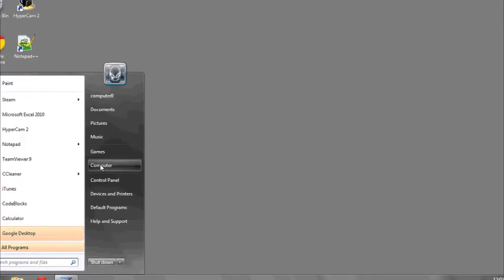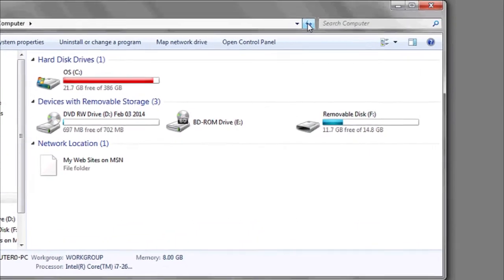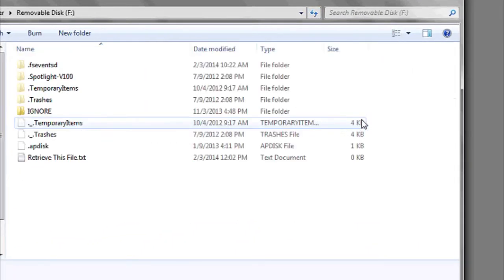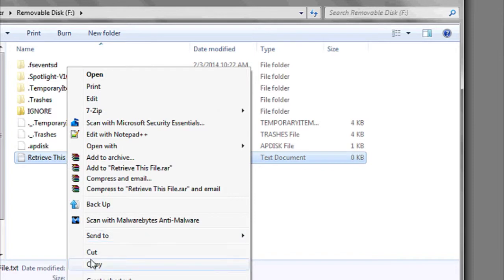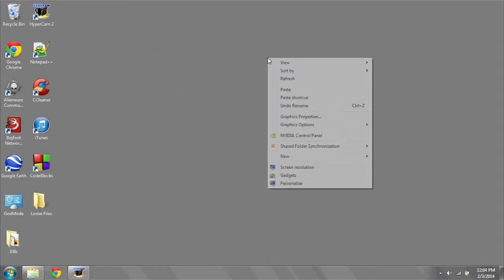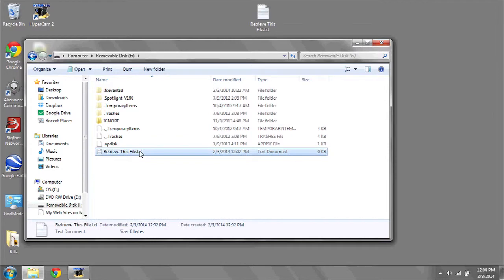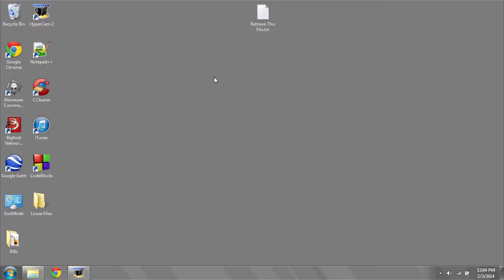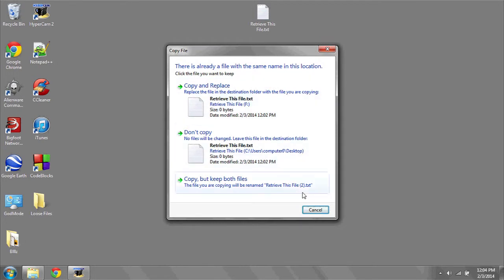How to Retrieve Files From a Flash Drive : Data Organization & Computer Skills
Retrieving files from a flash drive will require you to open the drive in Windows Explorer. Retrieve files from a flash drive with help from an expert in information systems, programming languages, web development, and network security in this free video clip.

Series Description: Data storage and organization is very important with being able to easily find the information you're looking for on a computer. Find out about data management and other computer skills with help from an expert in information systems, programming languages, web development, and network security in this free video series.